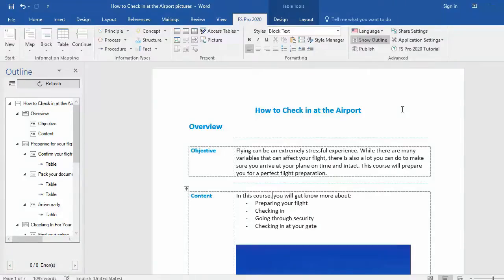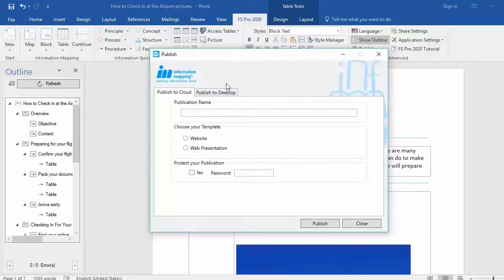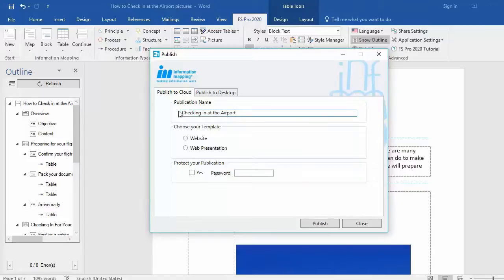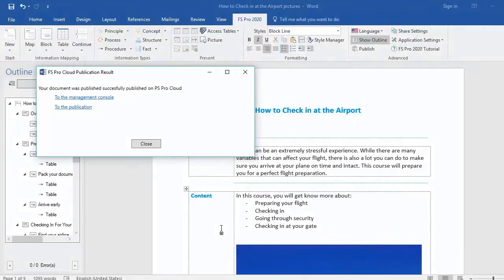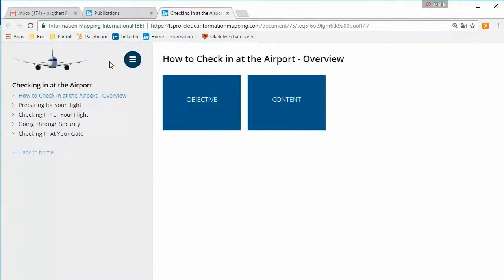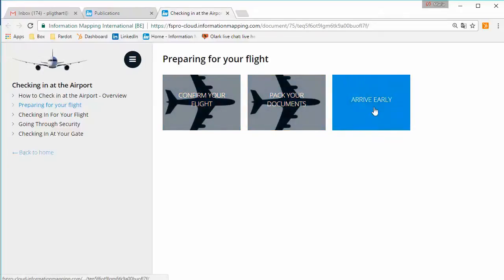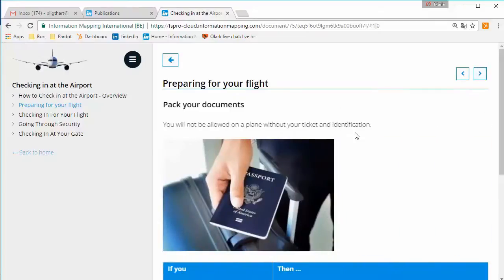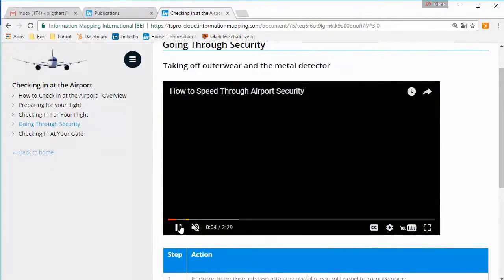Publish Your Document to the Cloud in FS Pro 2020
How to Publish Your Document to the Cloud in FS Pro 2020.